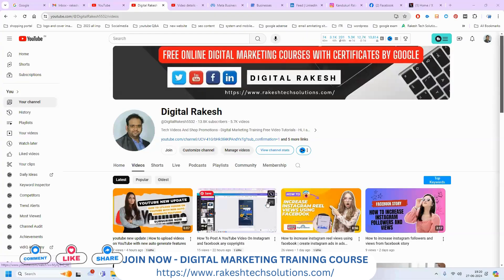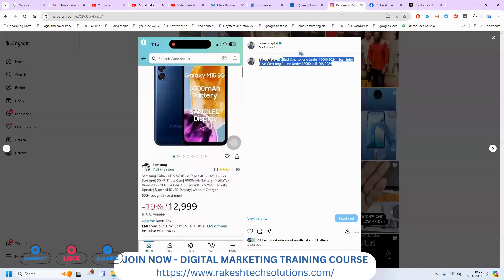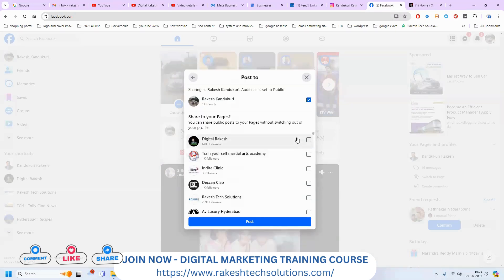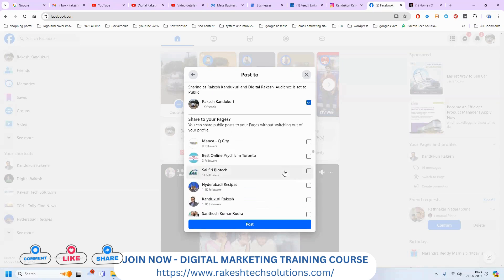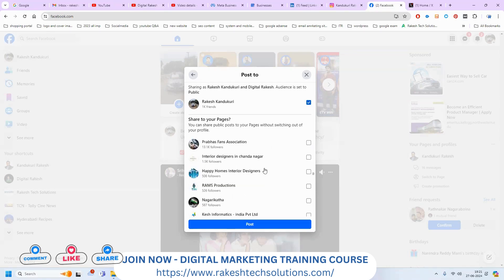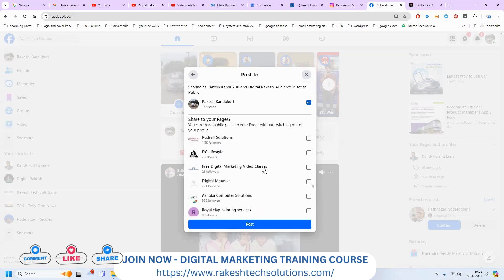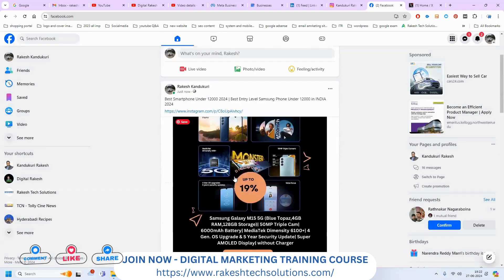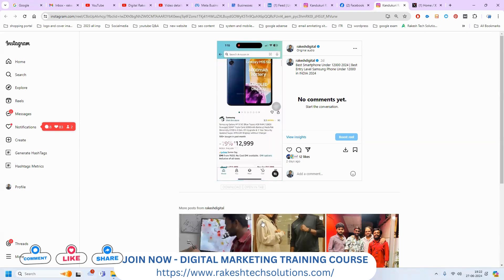Facebook New Marketing | How to increase instagram profile reel views and followers using facebook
It consists of many strategies such as the following:

Web Analytics
Content Marketing
Email Marketing
Mobile Marketing
Video Marketing